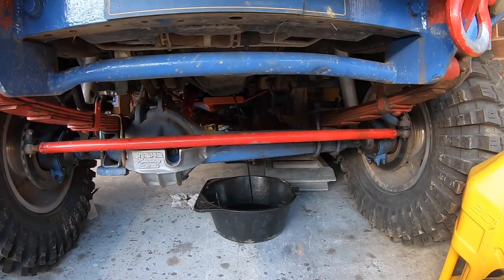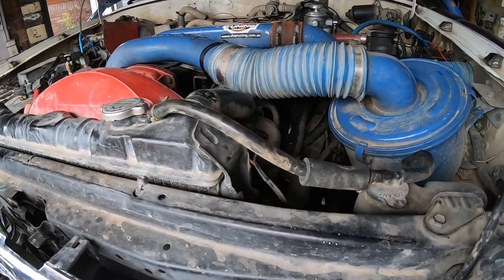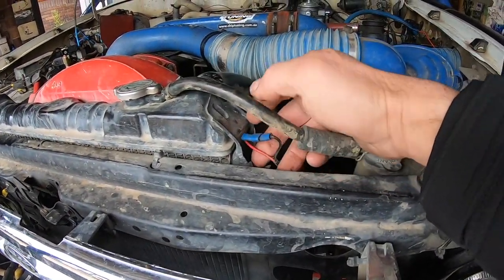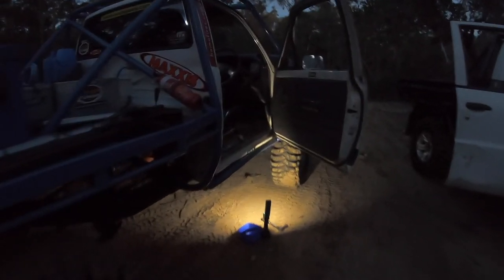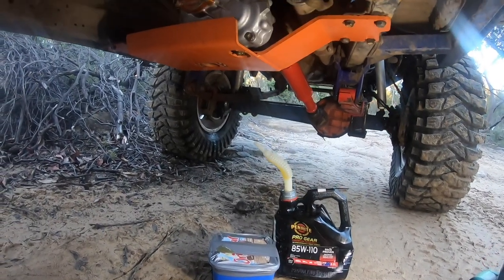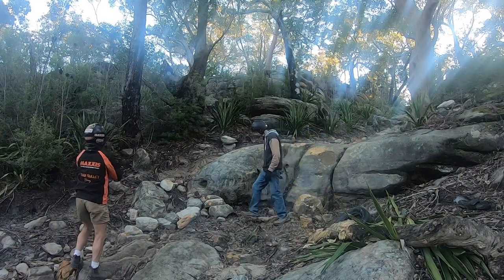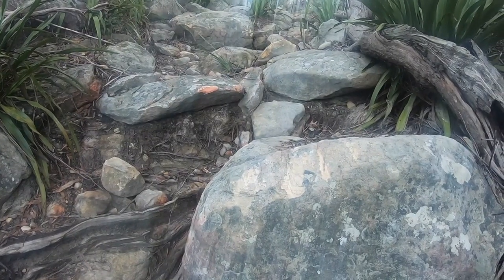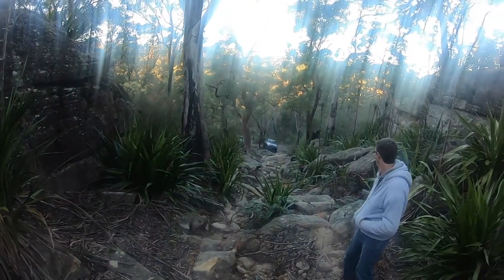Twin locked Modified Toyota hilux rock crawling marlin crawler 4.7 transfer gears Maxxis Trepadors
Adam and I take on a steep rocky hill climb